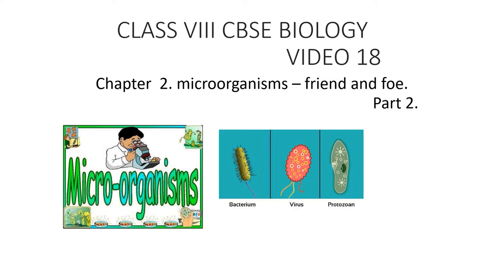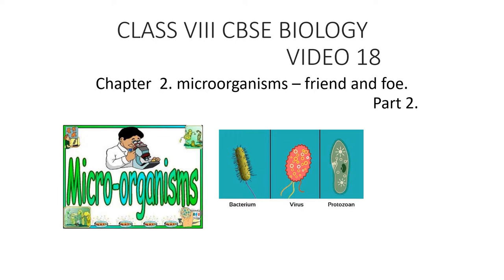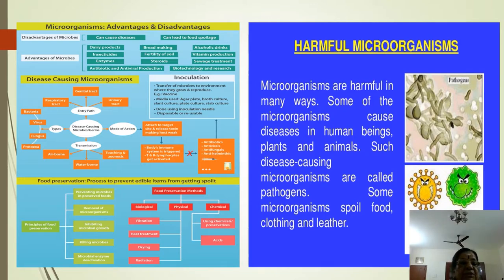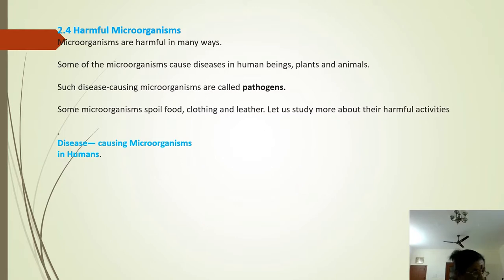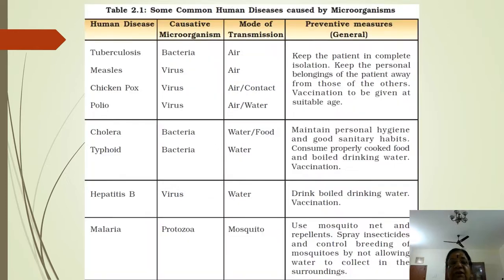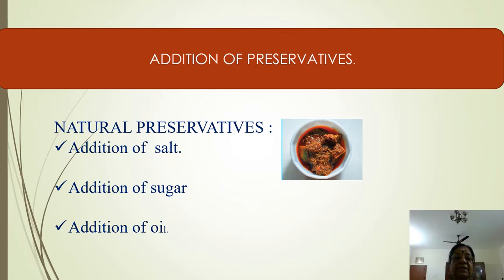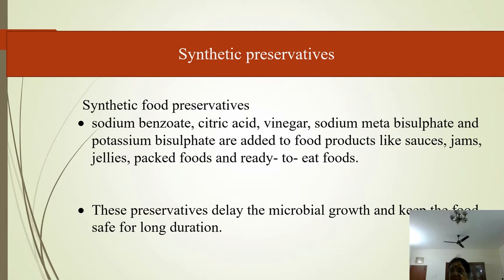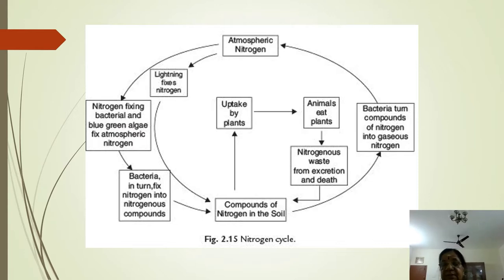Viii Cbse Bio Video 18 Microbes Part 2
Microbes part 2